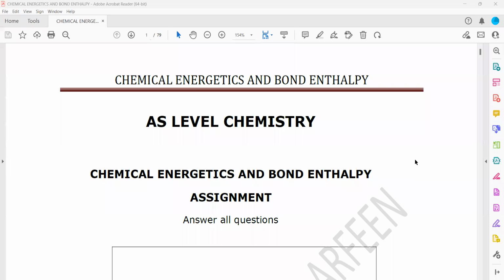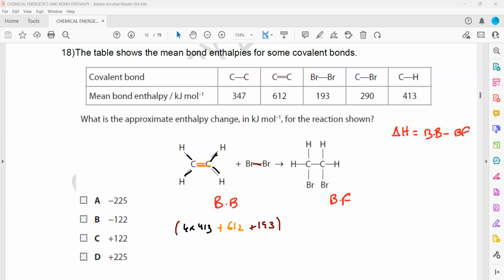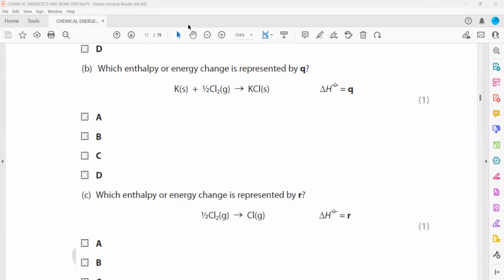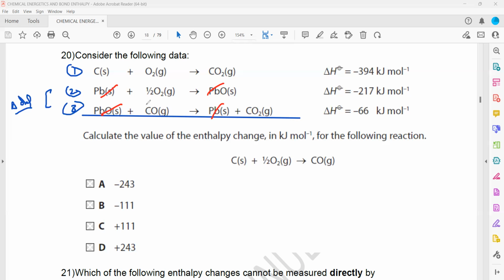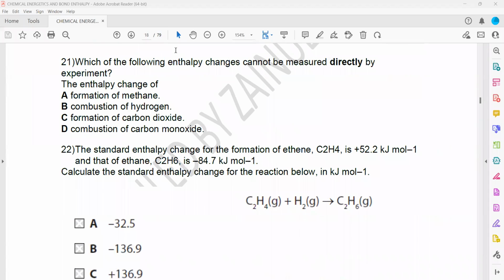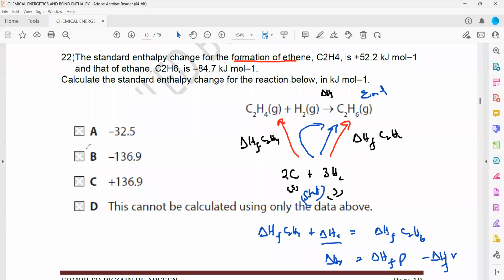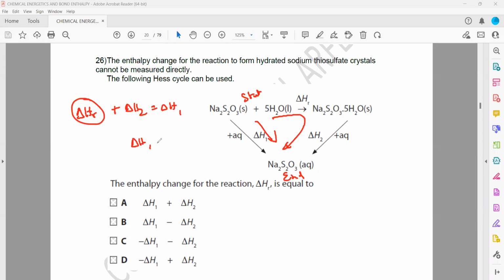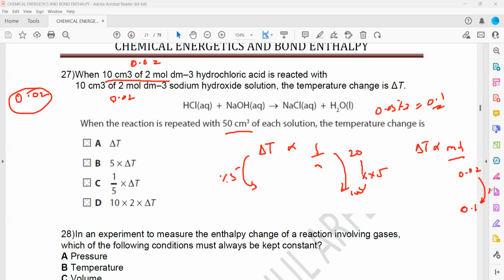Chemical Energetics and Bond Enthalpy Question (17 to 28) IAL As Chemistry Unit 2 Lecture 6d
Topic : Chemical Energetic ( Question 17 to 28)